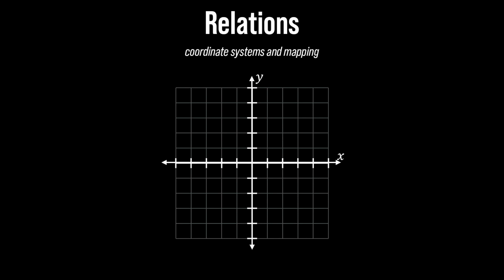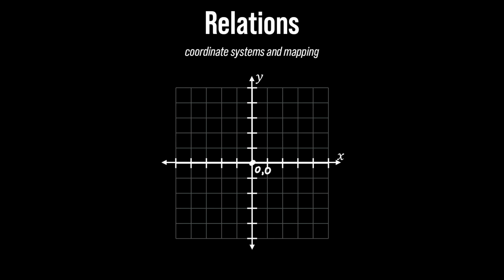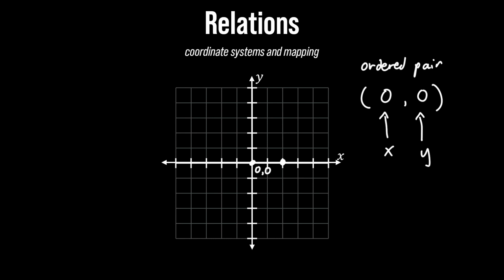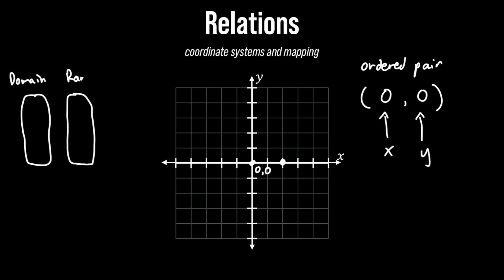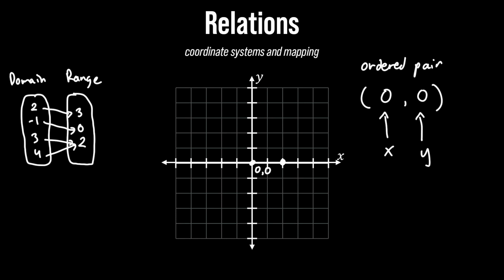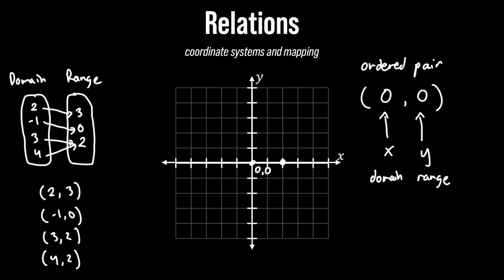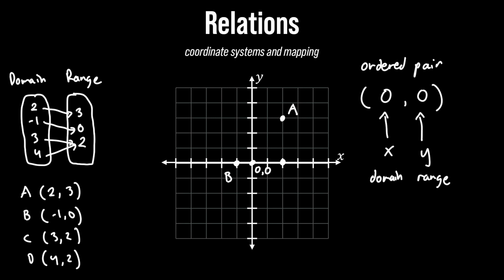Relations in 2 minutes - Algebra 1